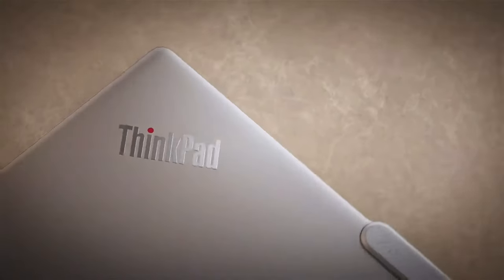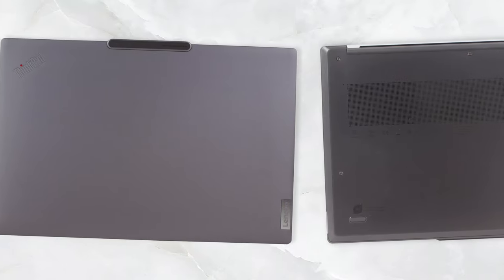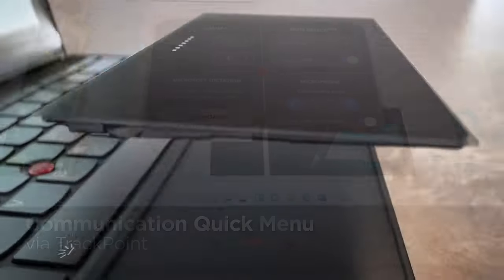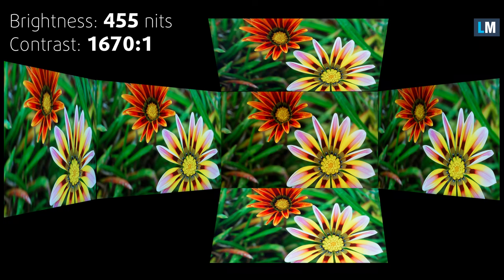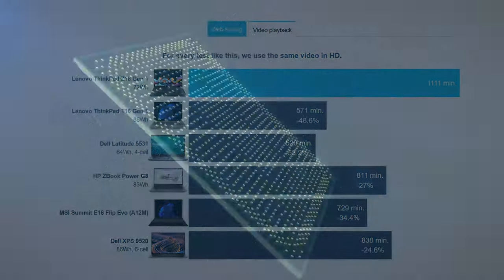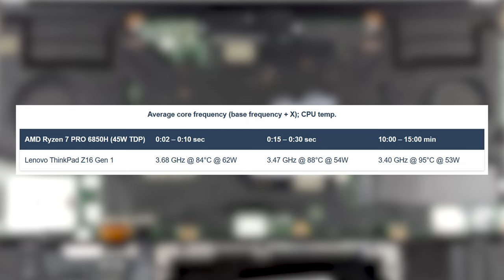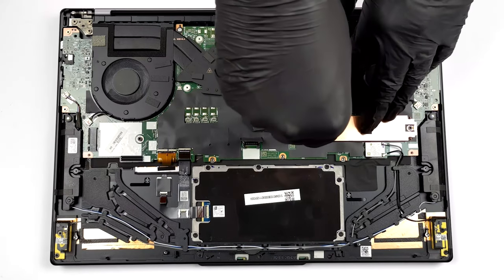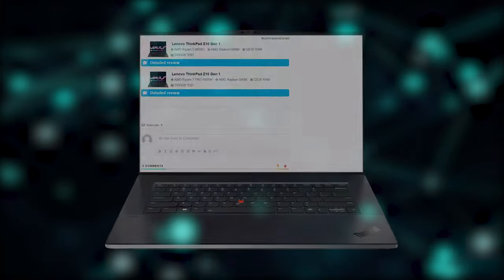🔬[REVIEW] Lenovo ThinkPad Z16 Gen 1 - it's worth spending a small fortune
➡️  CONTENTS:
[0:00] Introduction
[0:25] Design and construction
[0:57] Keyboard and Touchpad
[1:28] Ports
[1:42] Display quality
[2:28] Battery life
[2:38] Performance
[3:06] Temps and Stability
[3:43] Disassembly and upgrade options
[4:07] Verdict